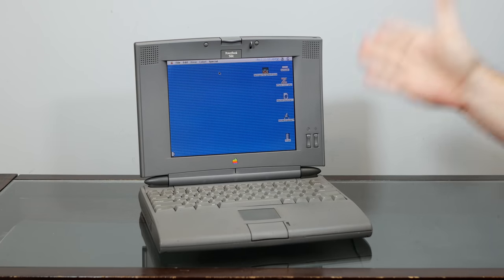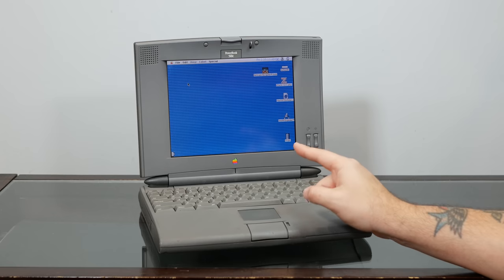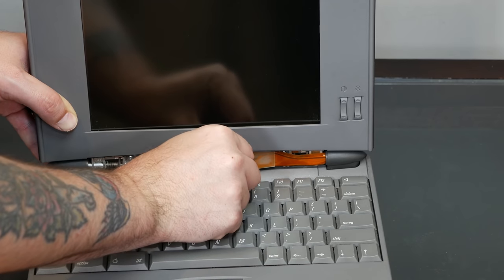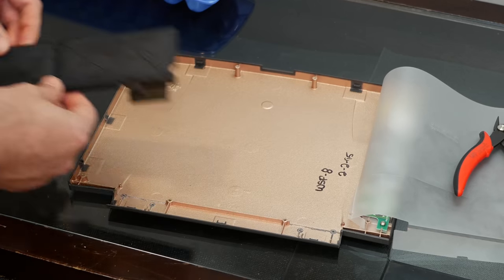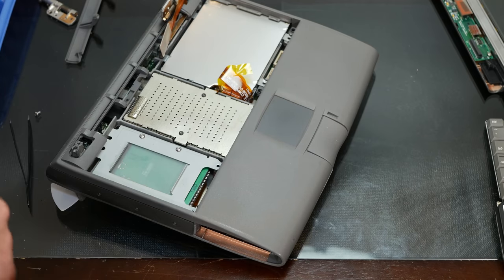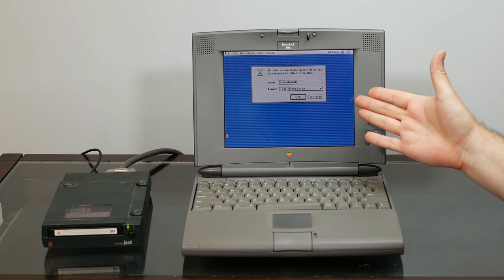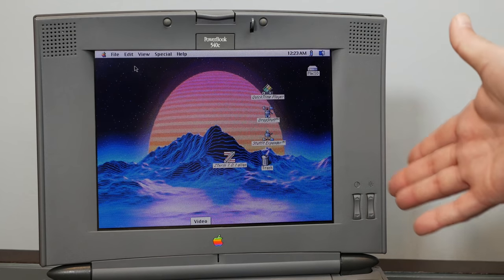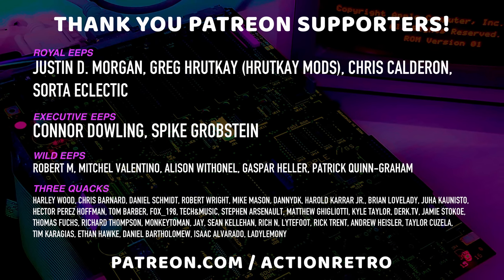The 1994 PowerBook 540c Has a Fatal Flaw, and We're Going to Fix It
Today we're fixing up a PowerBook 540c, a beautiful laptop from 1994 that brought many firsts to both Apple and the entire computer industry, but with a fatal flaw - the most comically under-engineered hinge in the history of Mac laptops.

Thanks @ThisDoesNotCompute for letting me include some footage from your similar PowerBook 145B fix!